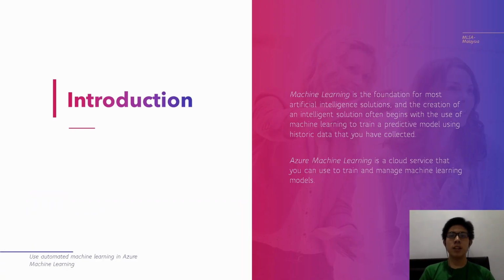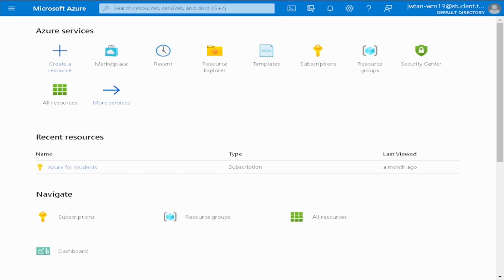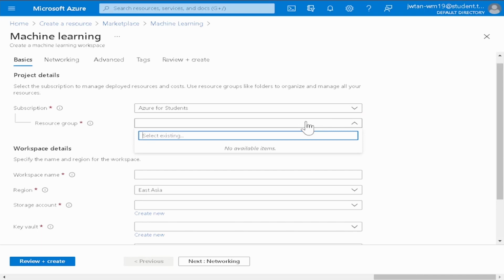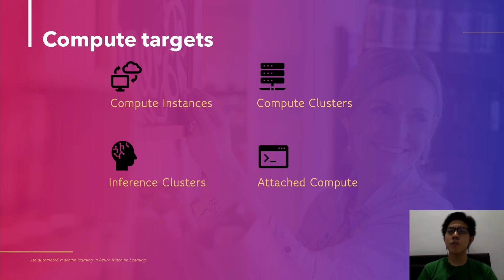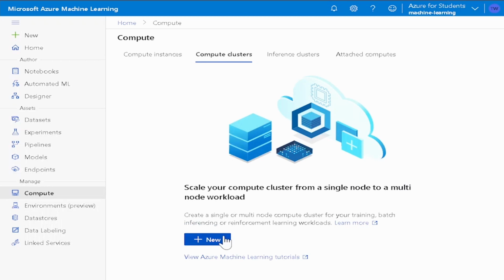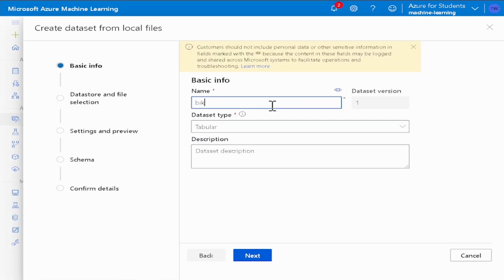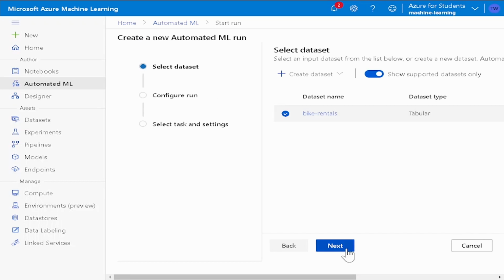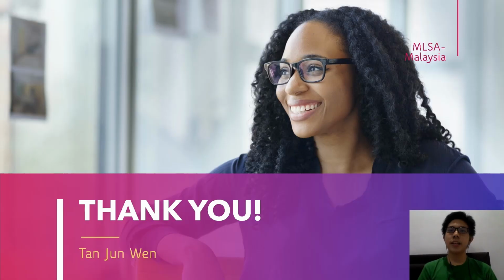Use automated machine learning in Azure Machine Learning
Machine Learning (ML) is known to be the key to many Artificial Intelligence problems. Today's applications and services heavily rely on predictive models used in wide ranges from virtual personal assistants to medical diagnosis to detection of fraud and more.
To learn more about machine learning this video will teach you how to use Azure Machine Learning to form models free from the need of writing code!

Video by @jordantan99